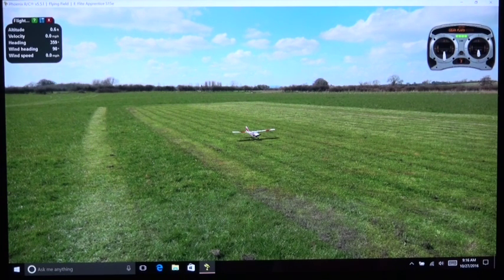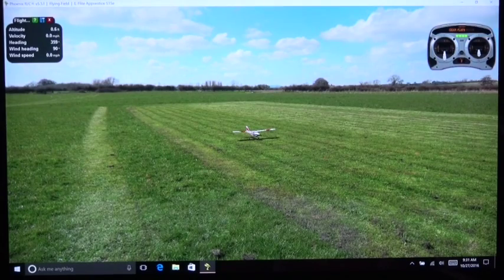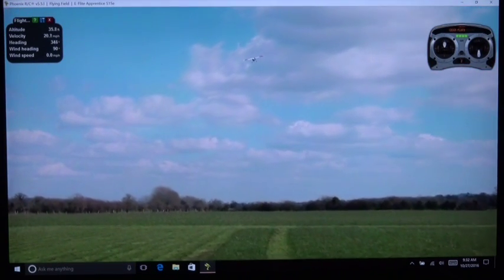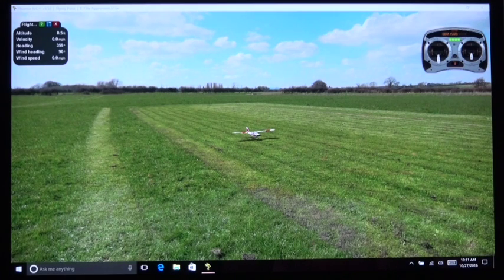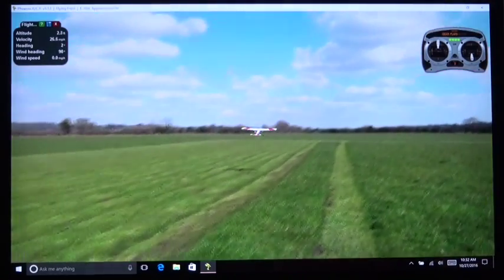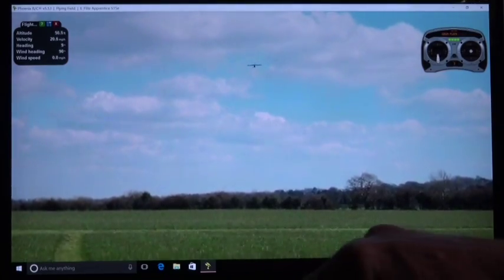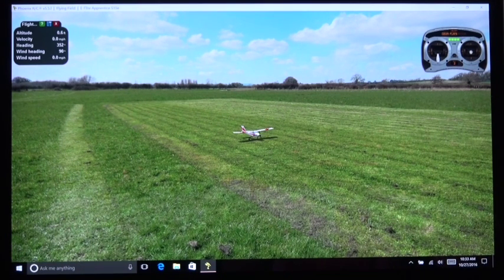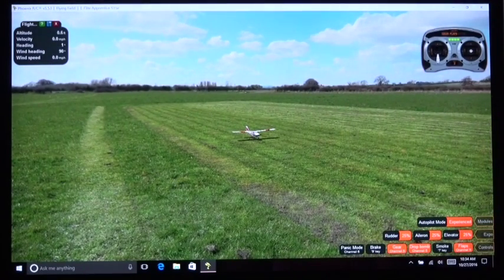AP60 Apprentice S 15e RTF Sim Takeoffs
This video shows how to do takeoffs in the Phoenix RC simulator and compares them to the real E-Flite Apprentice S 15e electric powered RC aircraft.